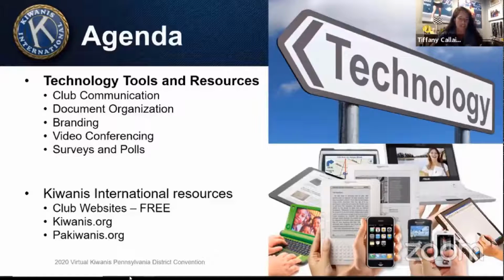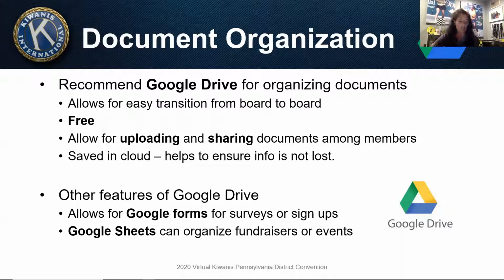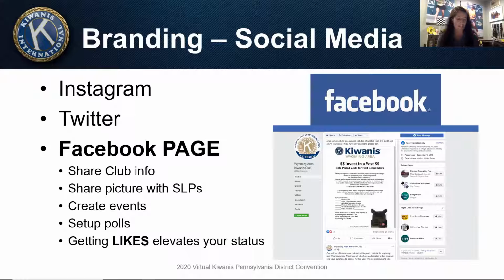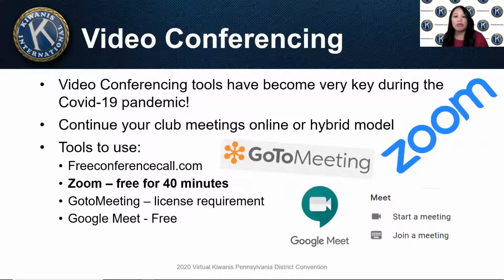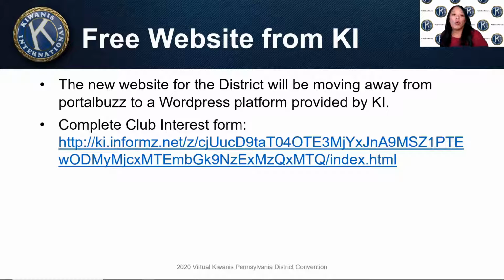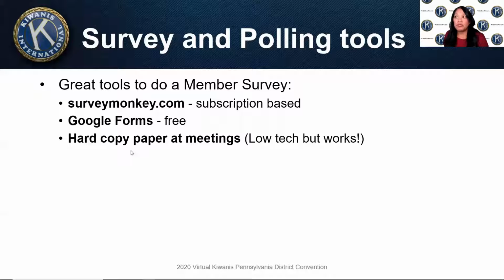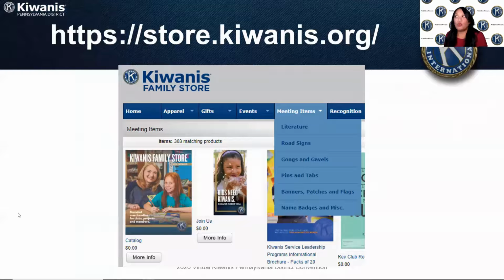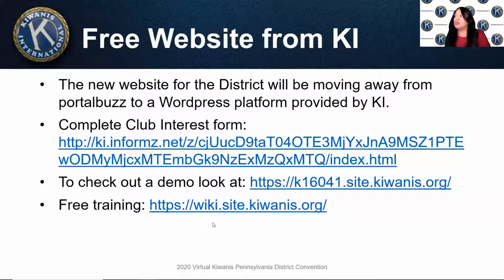Tech Talk PA Forum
8/19/20 Pennsylvania Kiwanis Virtual Convention Tech Talk: Learn about technical tools and resources that can help your club succeed.